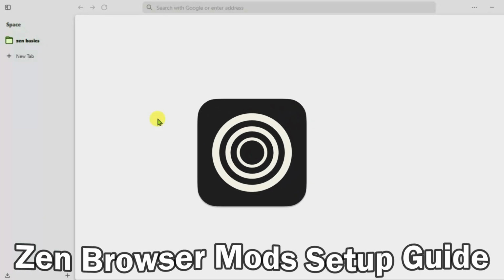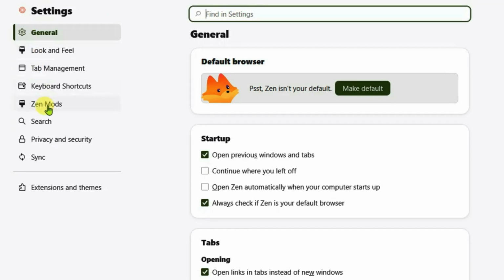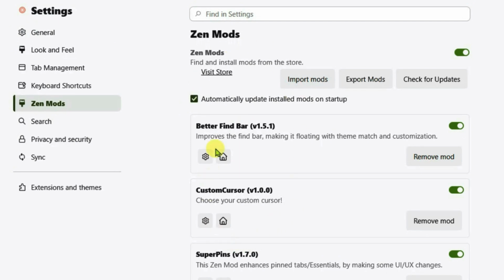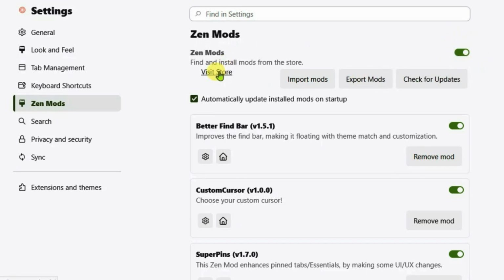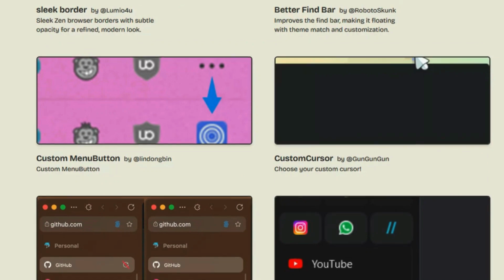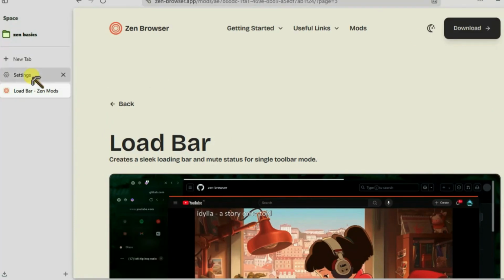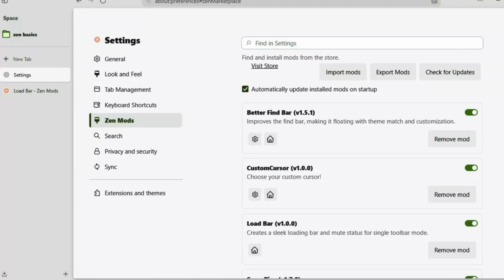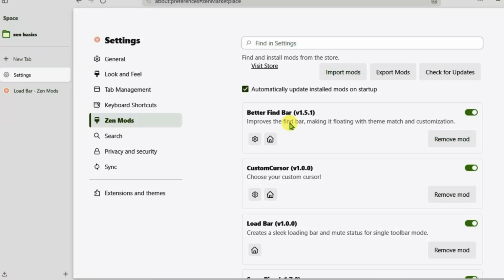Install, Setup & Configure Mods in ZEN Browser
This video shows you how you can install, setup and configure mods in the Zen Browser. Customize your zen browser with the zen mods.